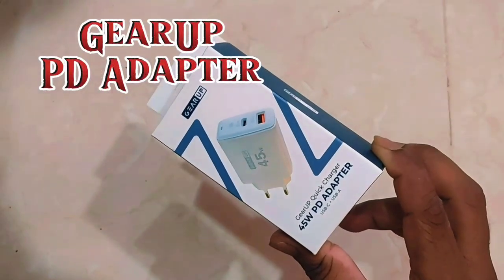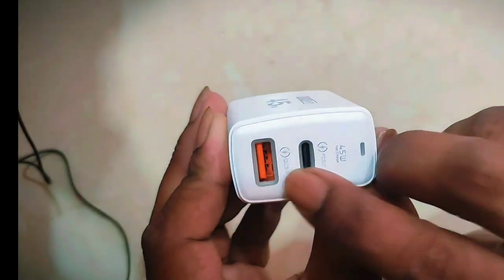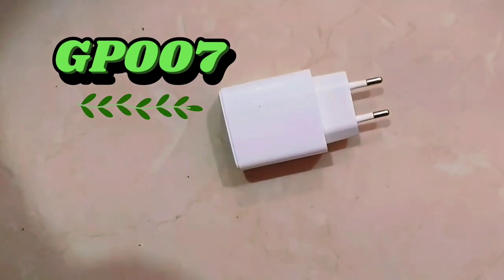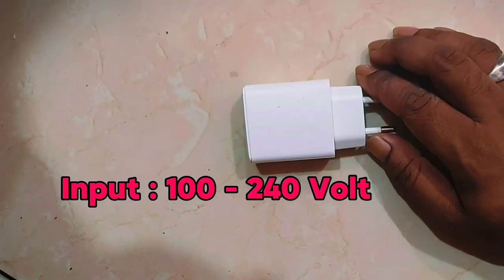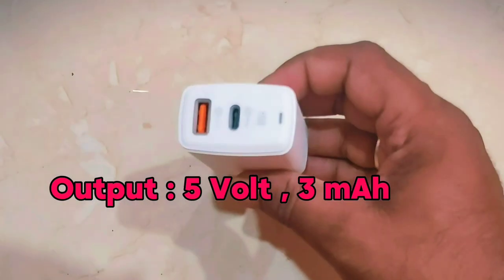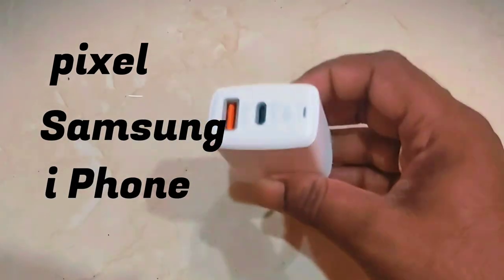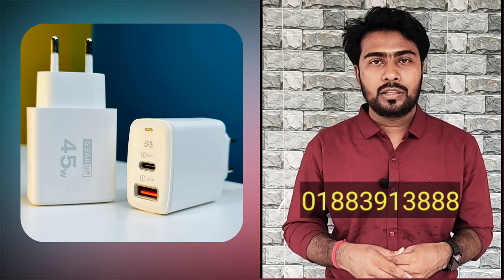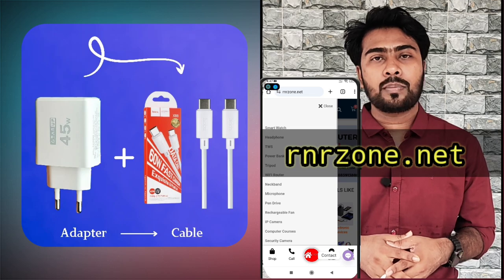GearUp 45w PD Adapter GP007 with Hoco X88 type c to type c cable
If you’re curious about this handy gadget or need a reliable backup solution for your home network, this video has you covered! 🚀🔌

"RNR " YouTube channels are.